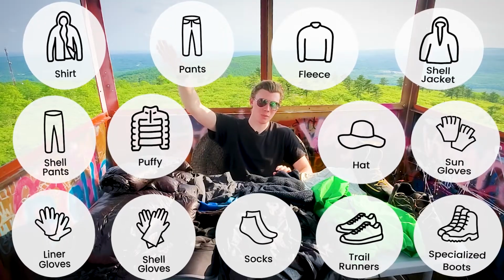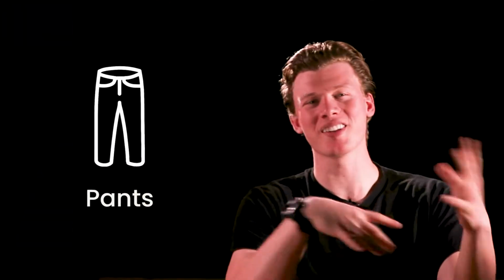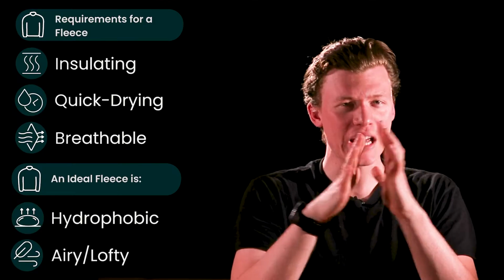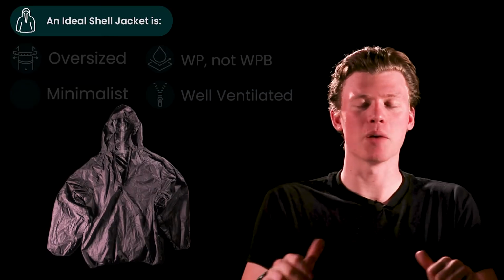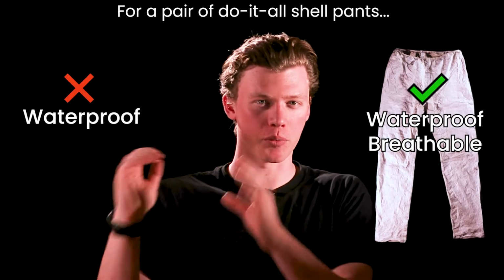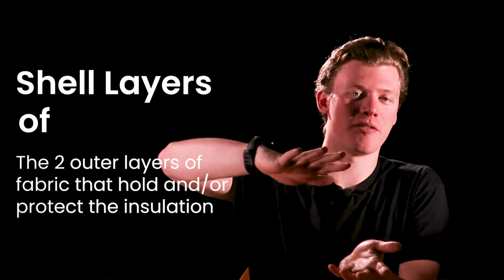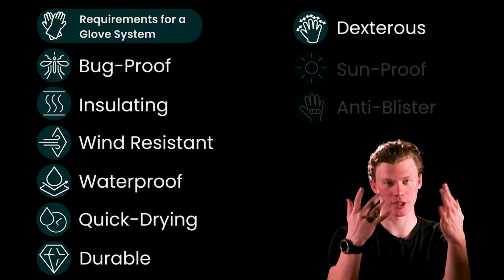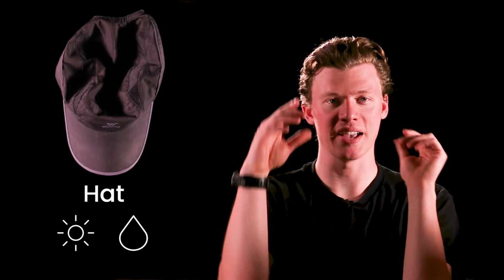Optimized Ultralight Clothing System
The ultralight clothing system I use on my hiking / backpacking trips!

✅ PANTS
- Exofficio Sandfly Pants (Amazon

✅ SHELL PANTS (myog)
- WPB Dyneema Composite Fabric

- Down (Amazon

✅ SUN GLOVES
- Sun Gloves (Amazon

✅ LINER GLOVES
- Fleece (purchase cheap locally)
- Wool (Amazon

✅ SHELL GLOVES
- Showa 282 (Amazon

✅ HAT
- Cap (Amazon
- Sun Hat (Amazon

✅ SOCKS
- Darn Tough (Amazon
- Injinji (Amazon

✅ TRAIL RUNNERS
- La Sportiva Akyras (Amazon

✅ BOOTS

CHAPTERS:
0:00 - Intro
0:24 - Shirt
1:16 - Pants
1:36 - Fleece
2:44 - Shell Jacket
3:53 - Shell Pants
4:38 - Puffy
6:29 - Glove System
7:34 - Hat
7:50 - Socks, Sneaks, Boots